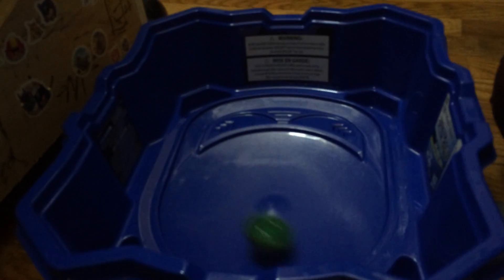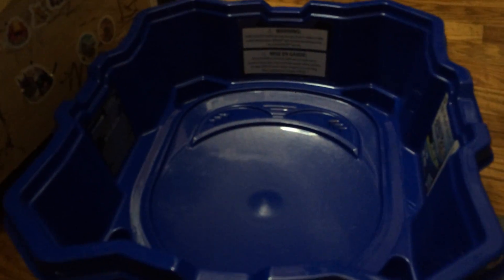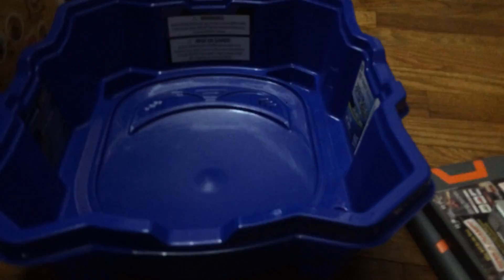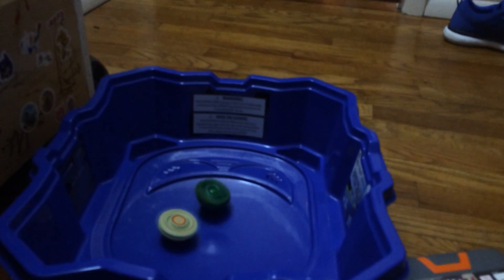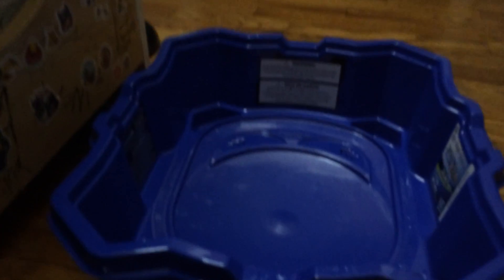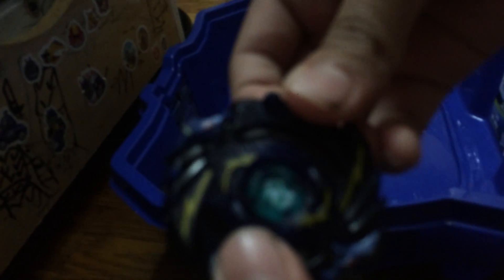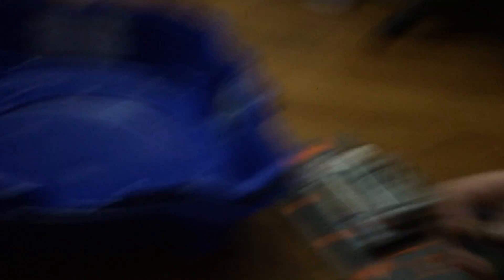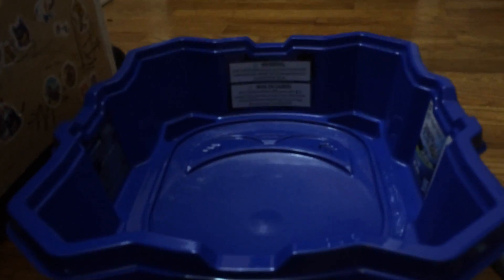Beyblade with my Cuz